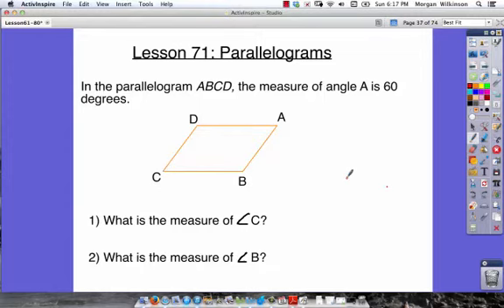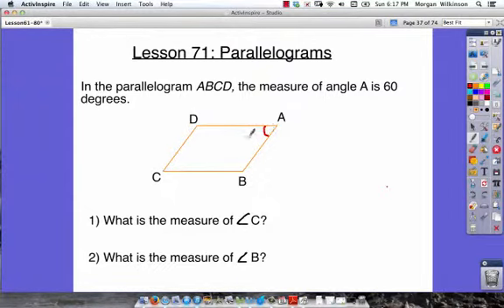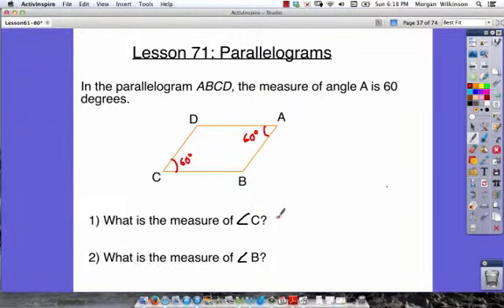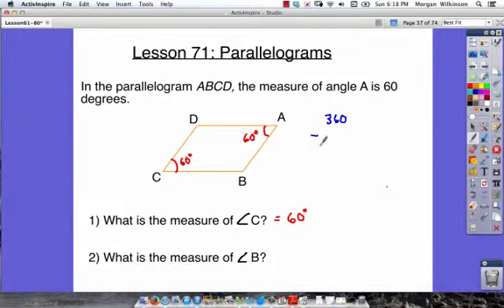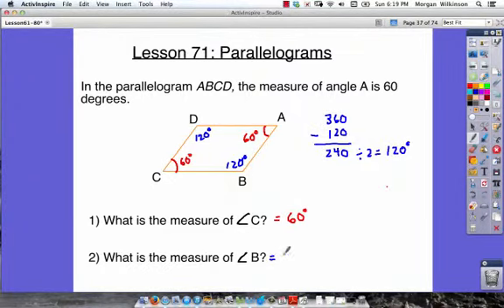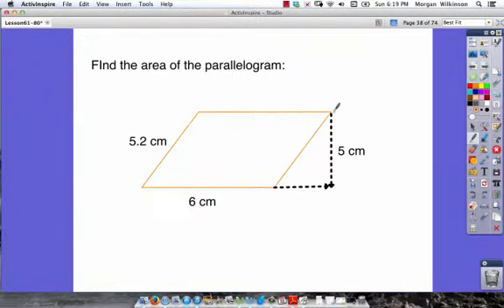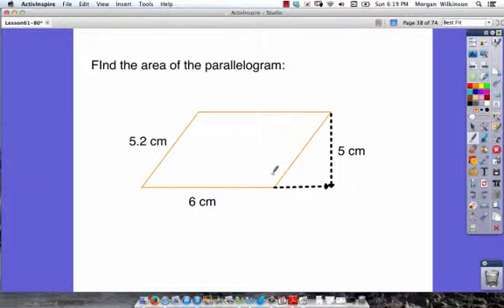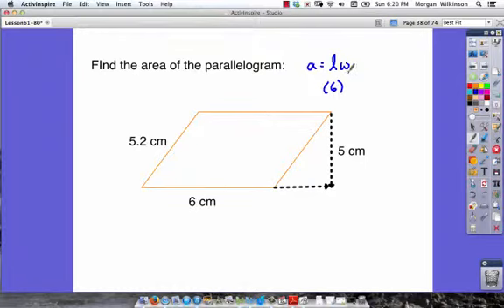Saxon 76 Lesson 71